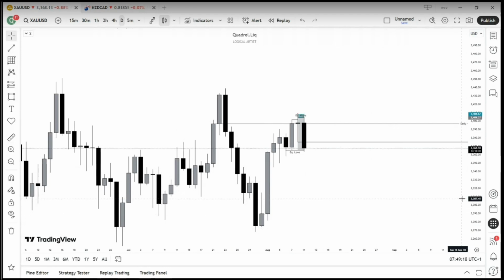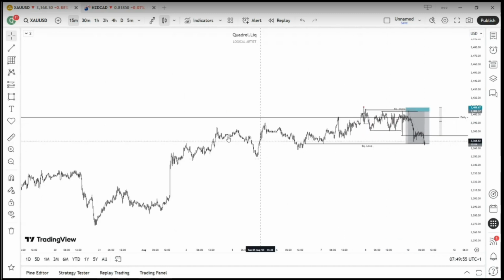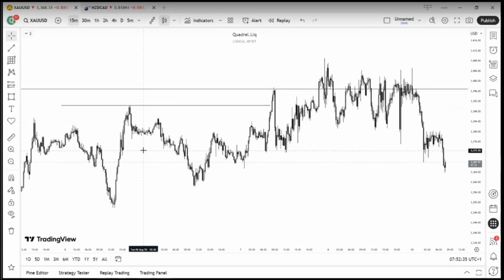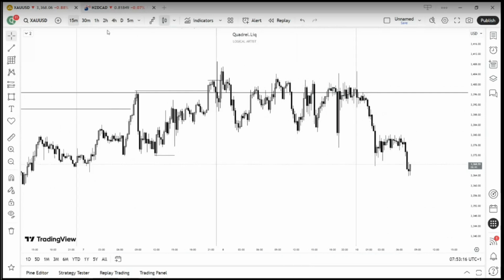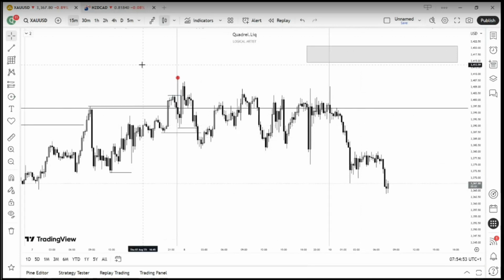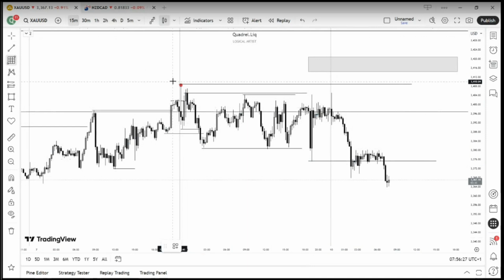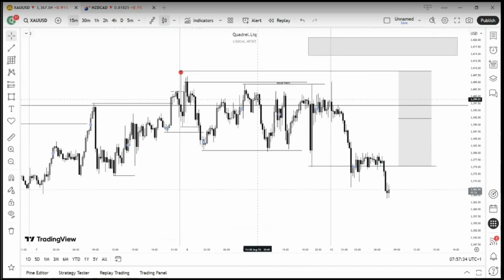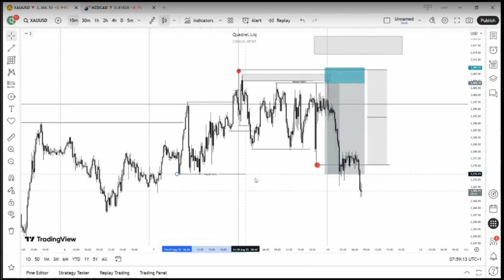Simplified liquidity and inducement strategy| (GOLD breakdown)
Beginner friendly trade breakdown on Gold

I am not a financial advisor, and nothing shared here should be taken as financial or investment advice. Trading carries inherent risks, and outcomes can differ from person to person. Always conduct your own research and seek guidance from a qualified professional before making any financial decisions.  Your personal results will depend on your skills, experience, effort, and prevailing market conditions.